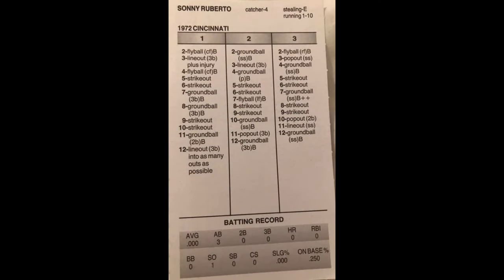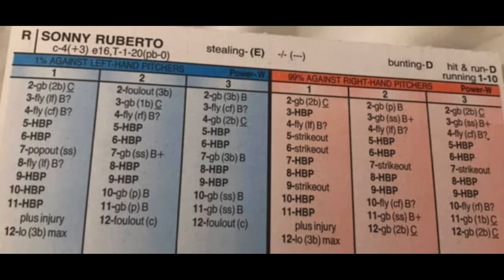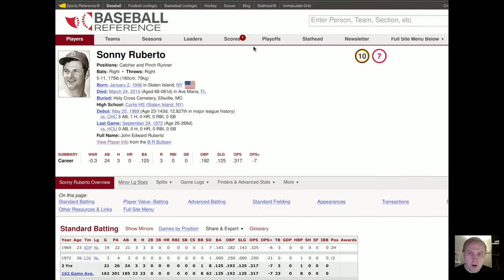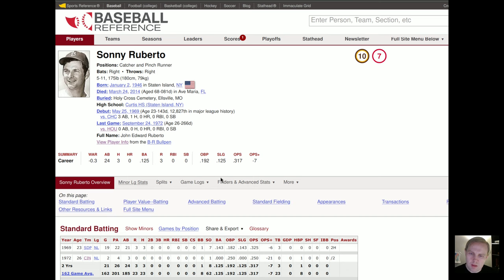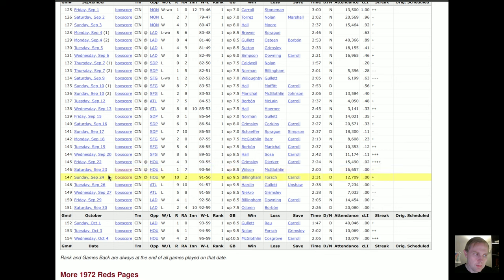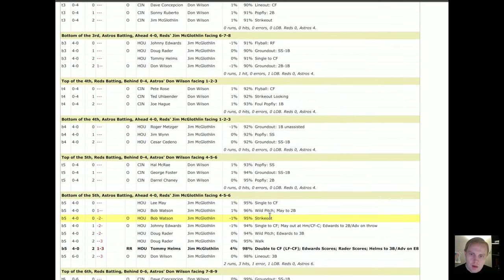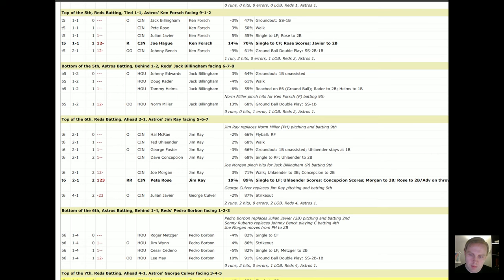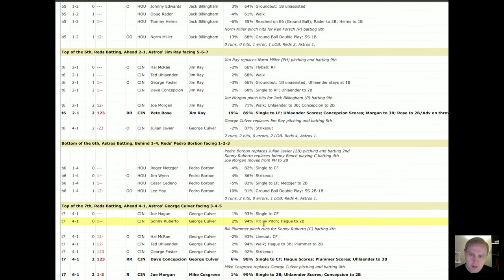Should We Really Card Every Player?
Let's take a look at Sonny Ruberto's 1972 Strat-O-Matic card.  Is this really realistic?

Become a paid member for extra videos and other perks!